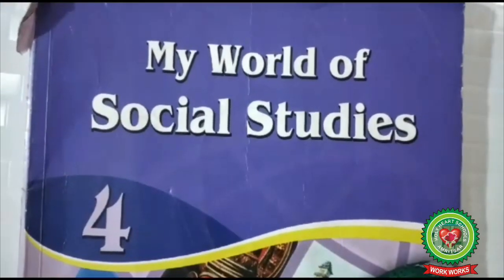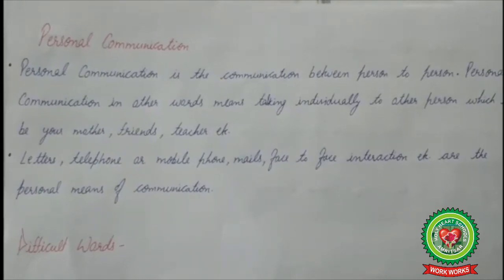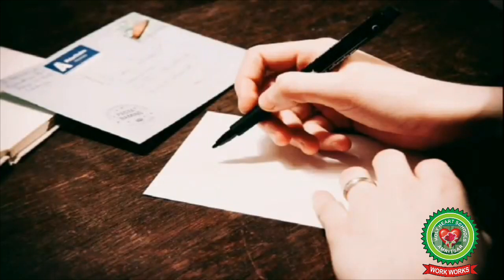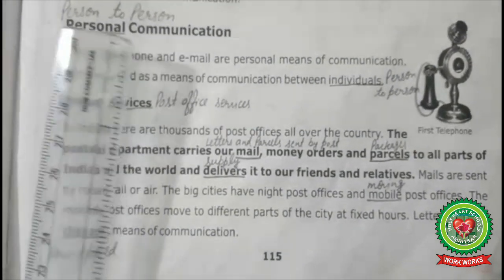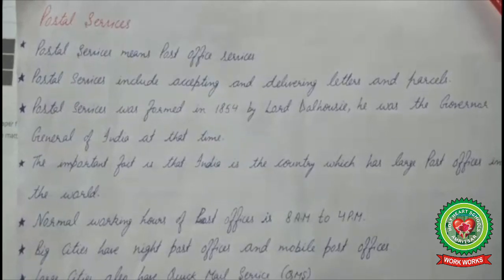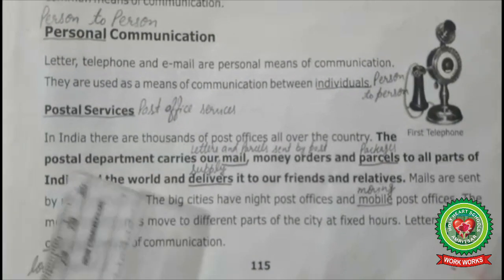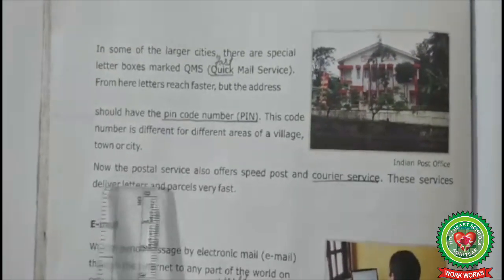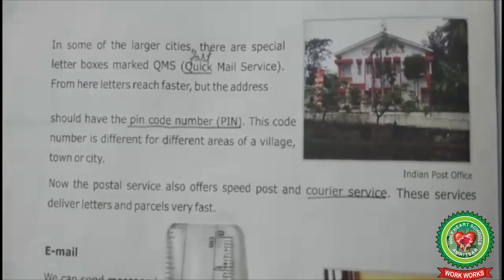Introduction of Communication|Class 4th|Social Studies|Holy Heart Schools|May 2 2020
We the team of Holy Heart tend to teach the our students from home to help maintain safety for our students and our staff. We believe that knowledge can be imparted both in person as well as virtually with right approach of teaching.